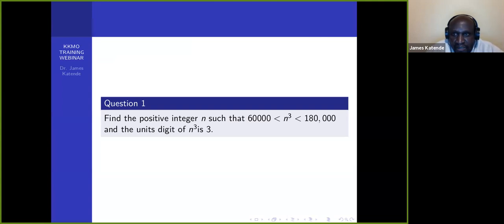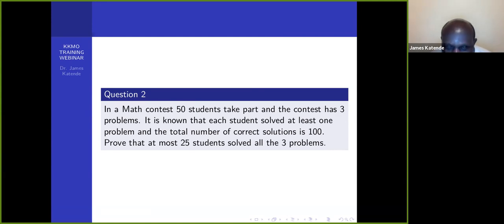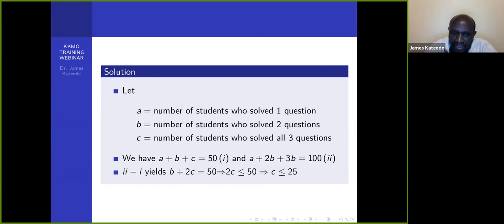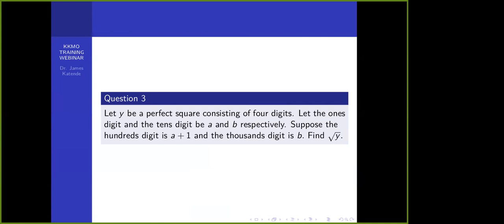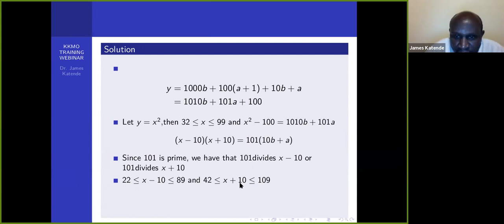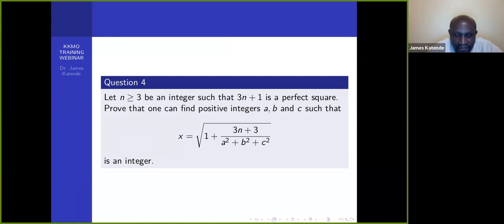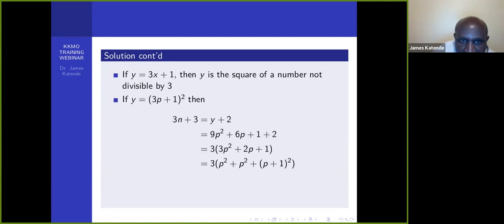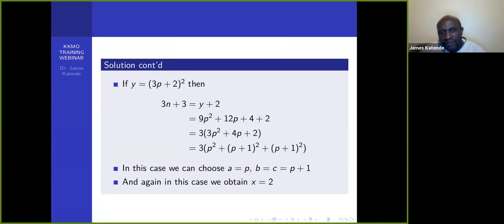KKMO Training Webinar 28th June